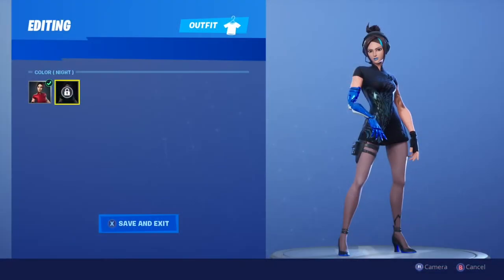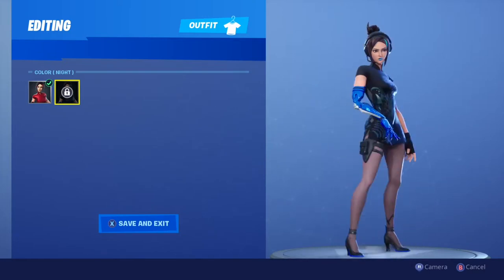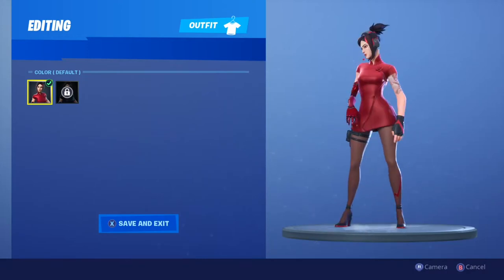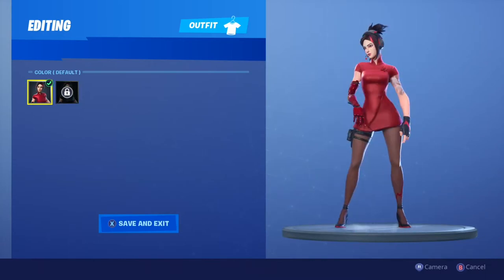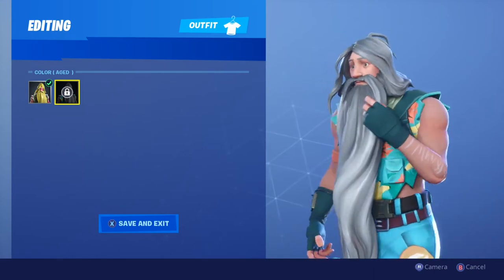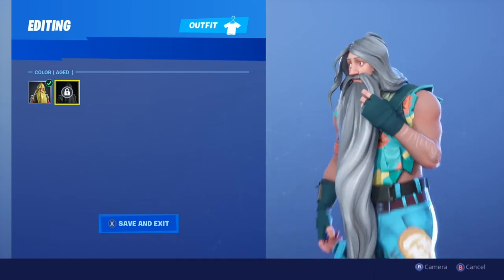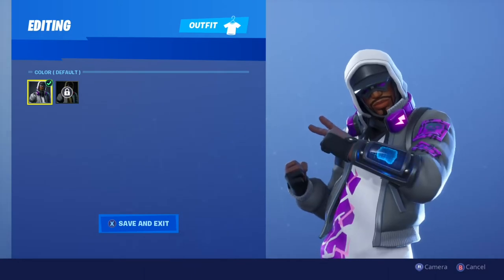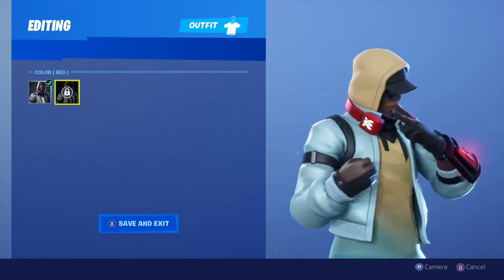Fortnite New Season 9 Overtime Rewards (Viewable in-game) - Demi, Bunker Jonesy, Stratus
Fortnite Season 9 Overtime Rewards/Skins/Styles/Outfits:
Demi (Night), Bunker Jonesy (Aged), Stratus (Red)
I will be doing a Guide for these OT challenges as soon as they launch!